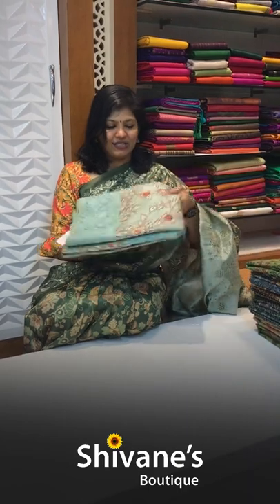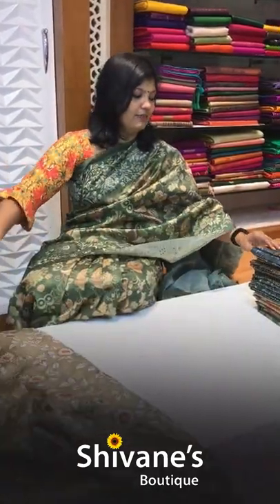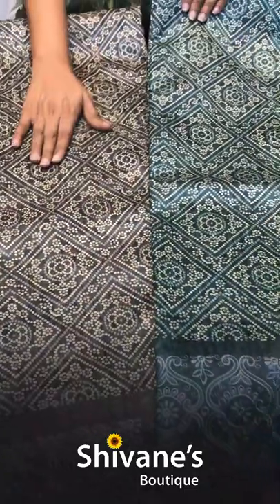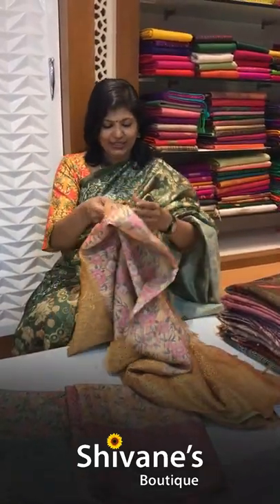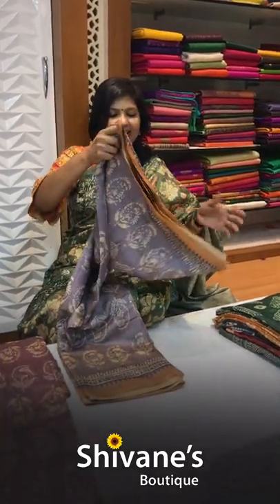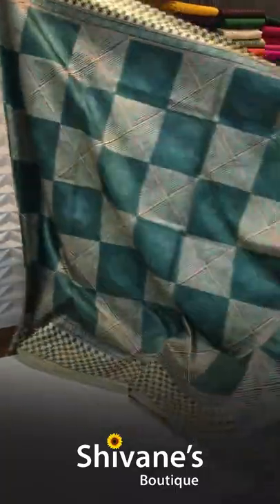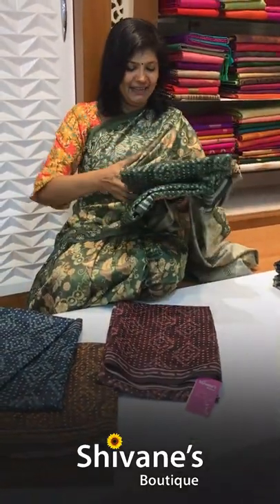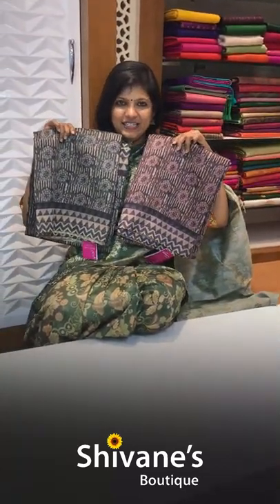𝑵𝒆𝒘 𝑨𝒓𝒓𝒊𝒗𝒂𝒍: 𝑴𝒊𝒙𝒆𝒅 𝑭𝒂𝒃𝒓𝒊𝒄 𝑺𝒂𝒓𝒆𝒆𝒔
𝑺𝒉𝒊𝒗𝒂𝒏𝒆'𝒔 𝒃𝒐𝒖𝒕𝒊𝒒𝒖𝒆 has new, colored printed 𝑴𝒊𝒙𝒆𝒅 𝑭𝒂𝒃𝒓𝒊𝒄 𝑺𝒂𝒓𝒆𝒆𝒔 at your disposal.